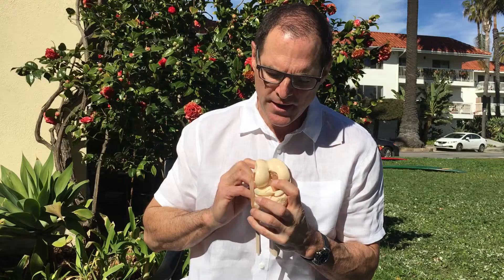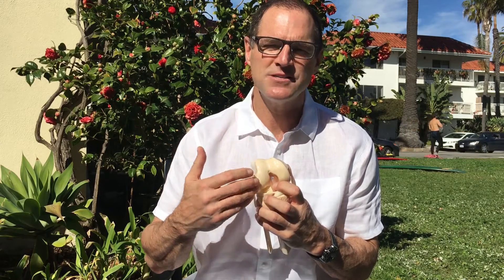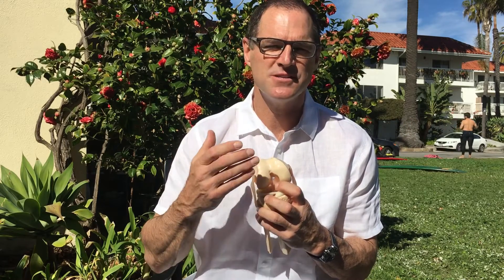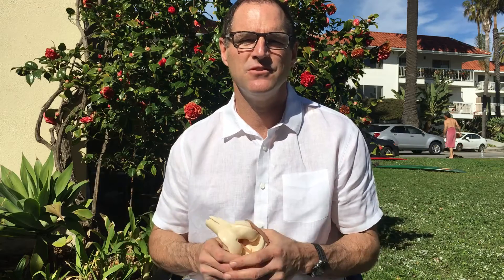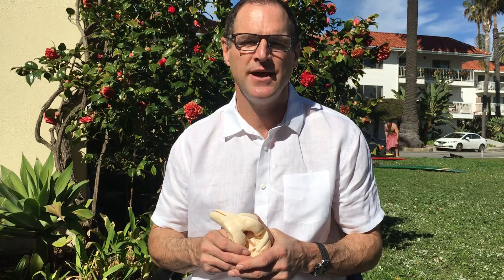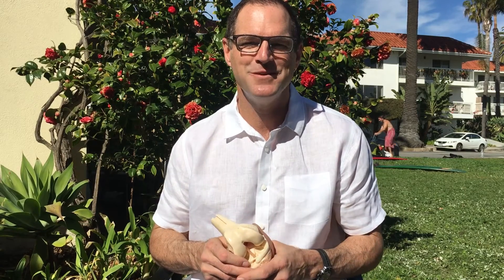When Can You Return to Sports After ACL Surgery with Dr. Bill Sterett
This time on the Sports Medicine Minute with Dr. Bill Sterett, Dr. Sterett talks about your timeline for returning to sports after an ACL injury.